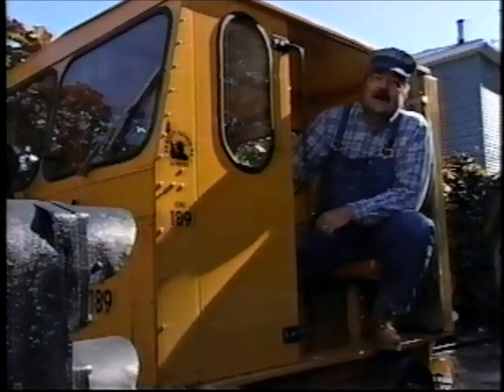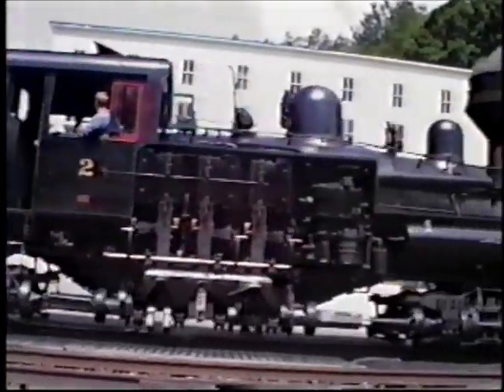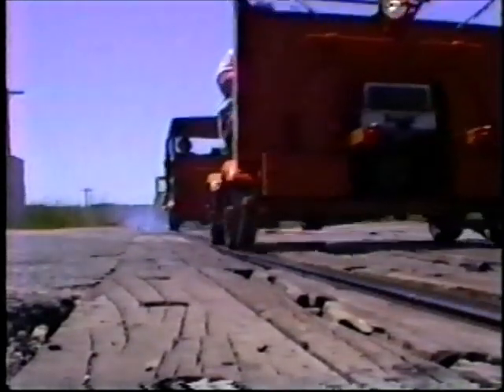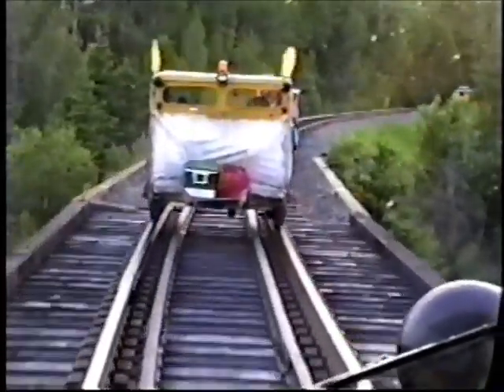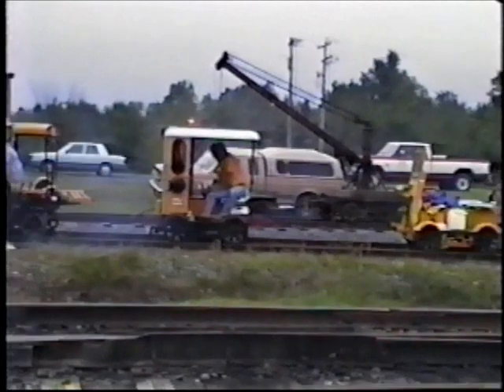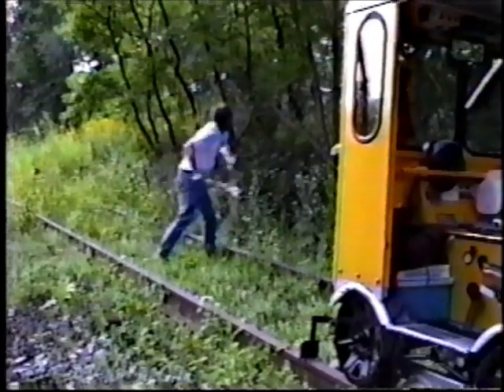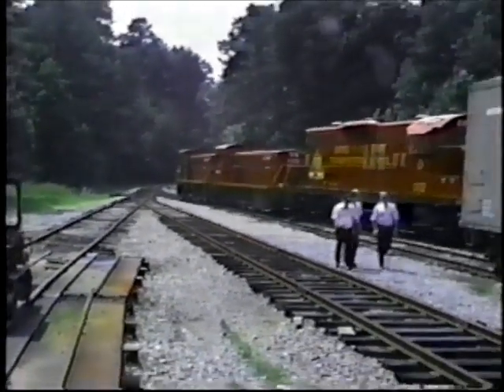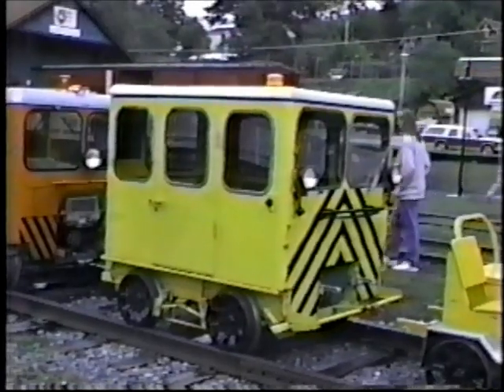Wilderness By Motor Car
A 1997 documentary video that takes a look at old and restored rail motor cars and the spectacular scenes of the North American wilderness while riding on said cars. Converted from VHS to DVD.